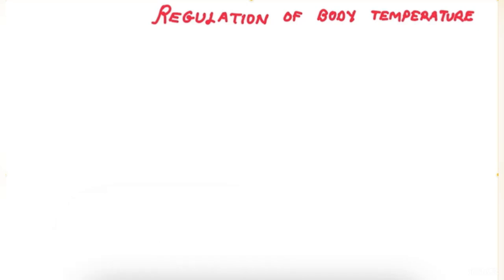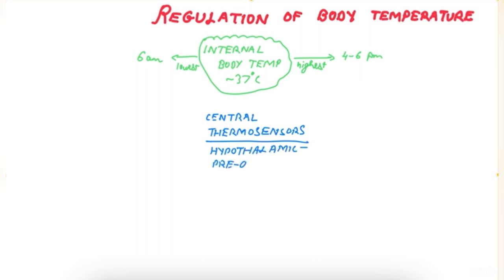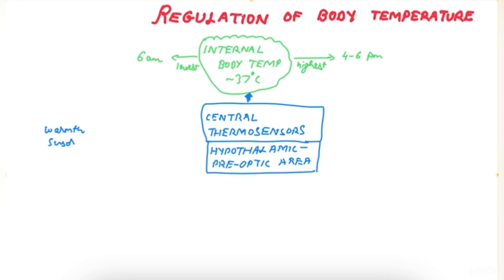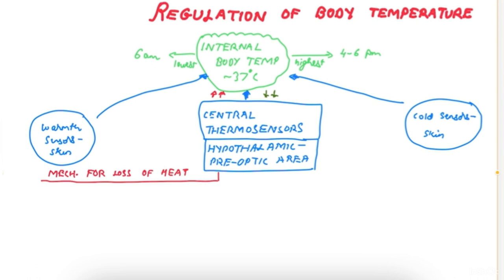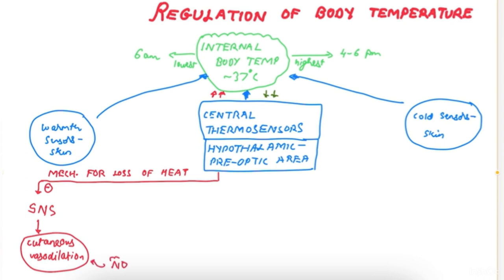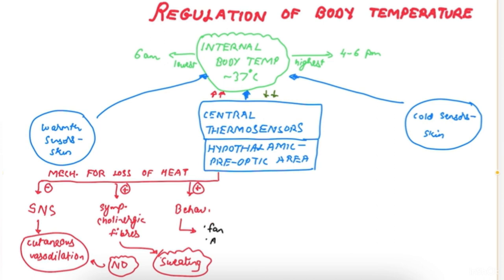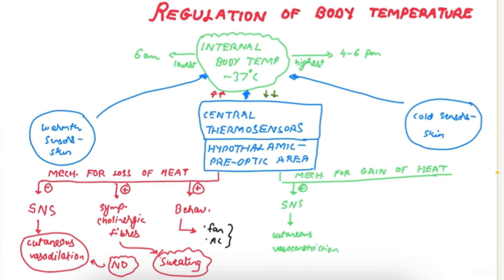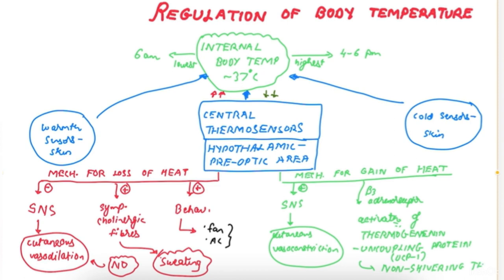REGULATION OF BODY TEMEPERATURE I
This video discusses regulation of normal body temperature